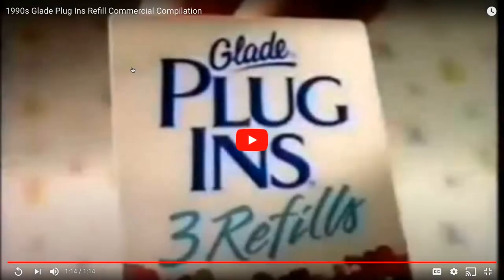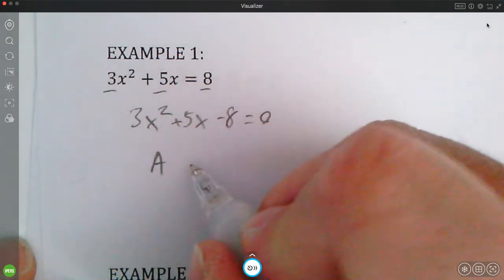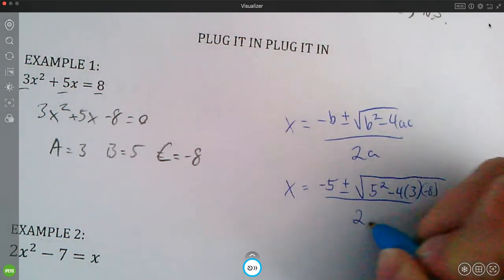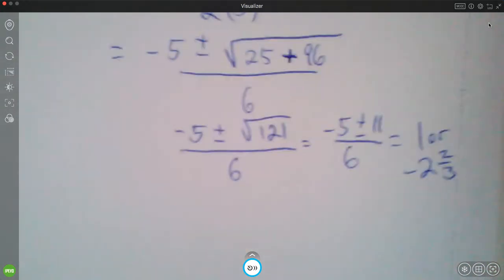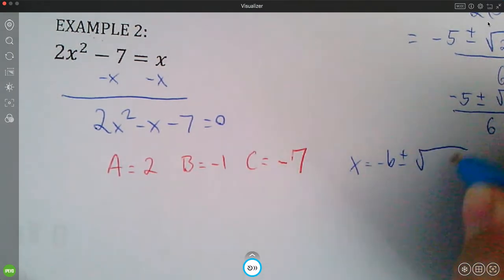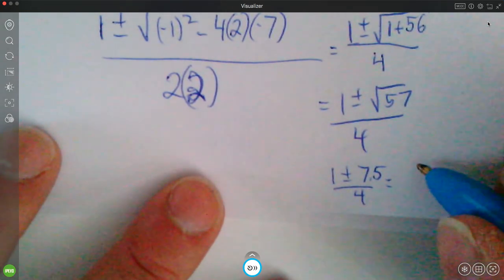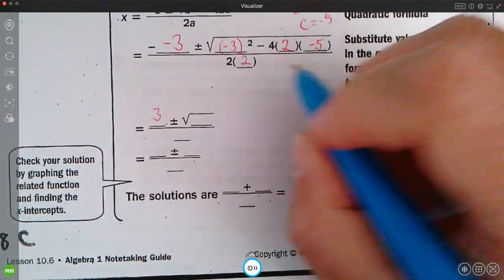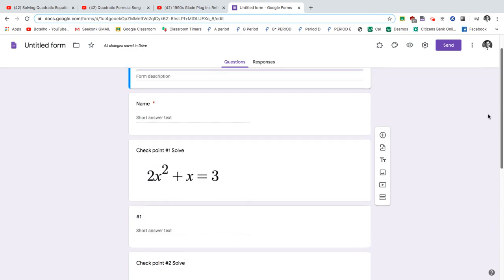Video Reference 10.6 Solving Using the Quadratic Formula